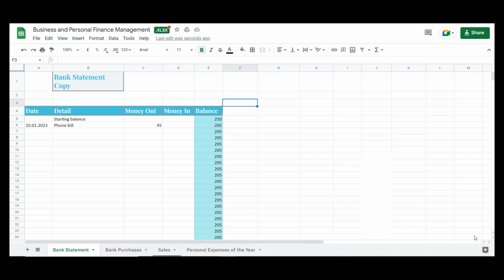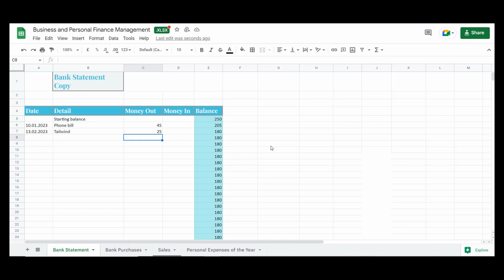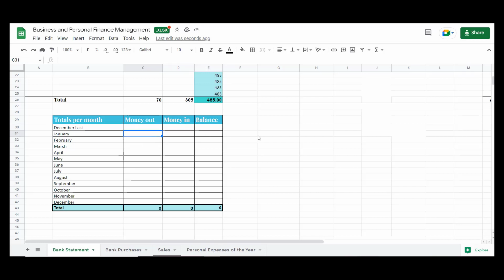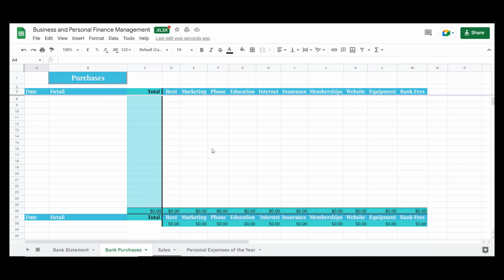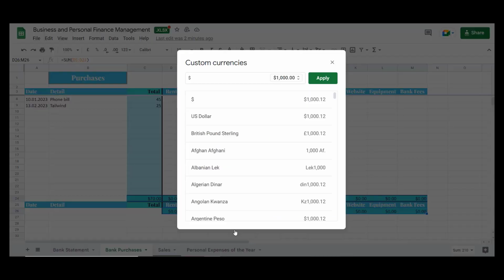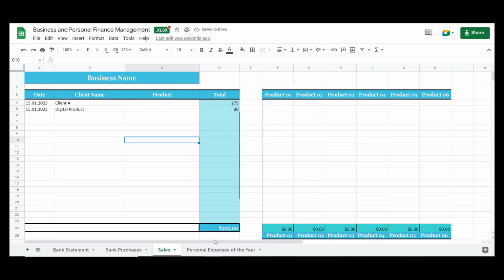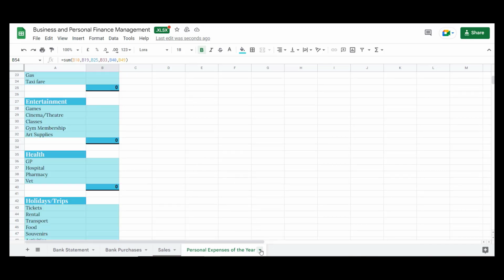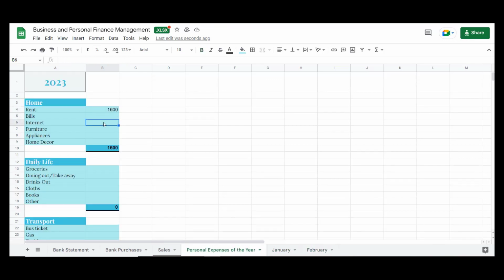A Simple Guide to Managing your Finances with Google Sheets | Business and Personal Finance Tracking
Managing your personal and business finances does not need to be complicated and confusing. The best and easiest way is to start with a completely FREE Google Sheets System. This tutorial shows you exactly how to use Google Sheets to start your bookkeeping journey. This video is useful for both small business owners and individuals who wish to learn how to keep track of their sales and expenses.

The perfect starting point for a beginner.

Chapters:
0:00 Intro
0:21 Copy of your Bank Statement
4:58 Monthly Recap
7:27 Tracking your expenses
11:36 Analyzing your sales
13:42 Managing your personal finances
18:17 Wrap up